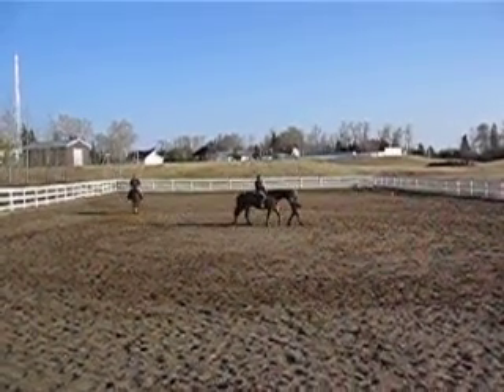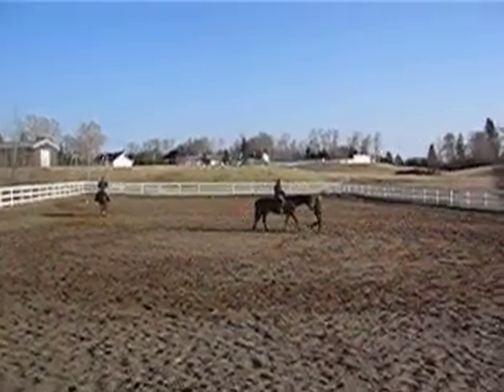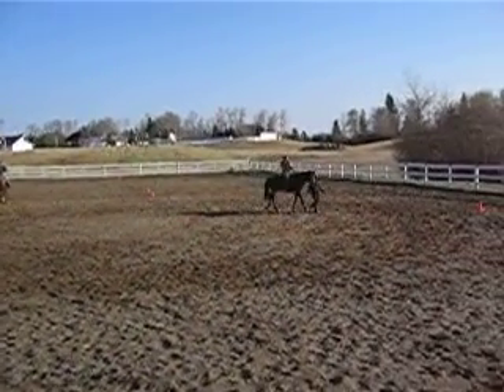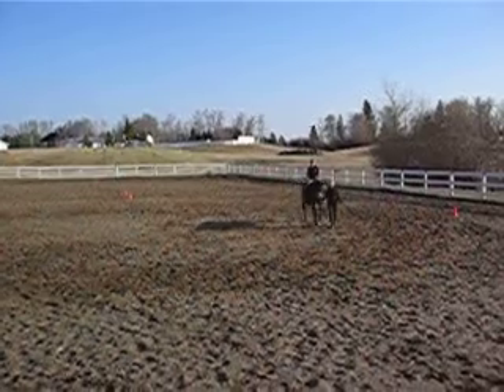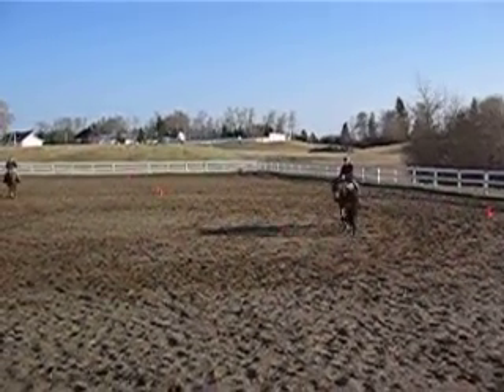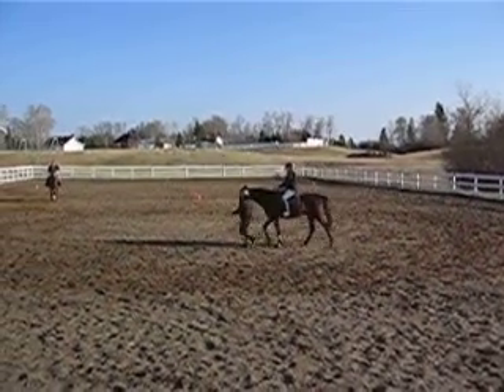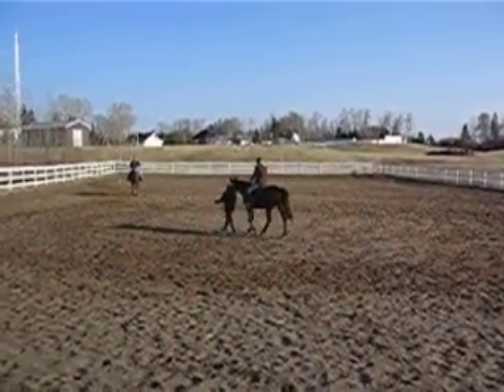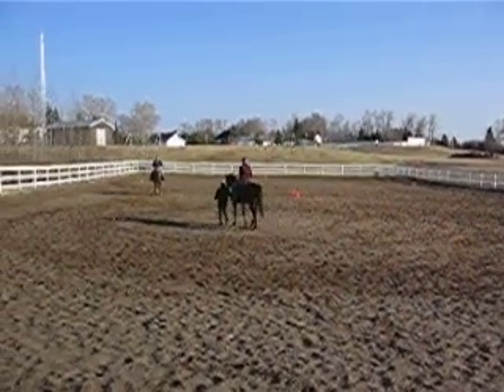Nova's First Lesson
This is Nova's (3 yr old ASB/Paint gelding) very first lesson. As you can tell, he's a great follower!